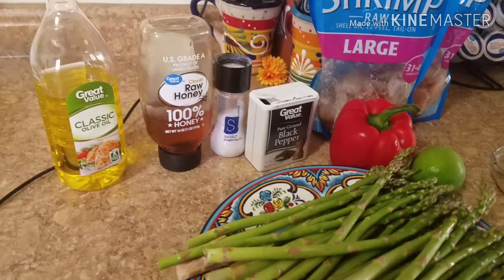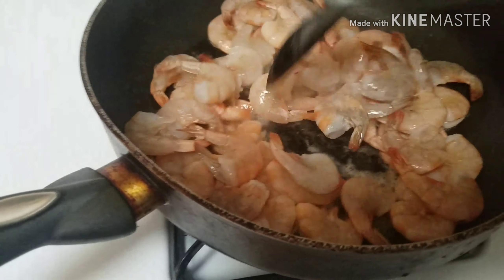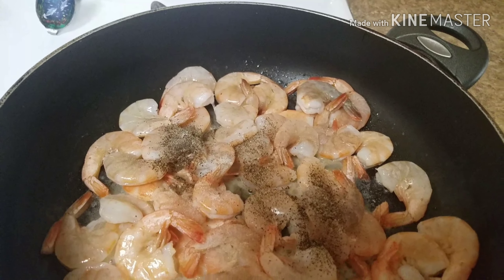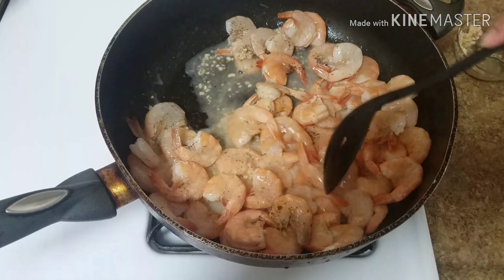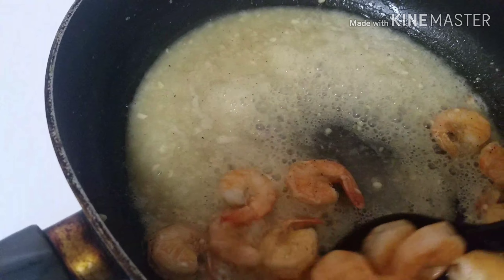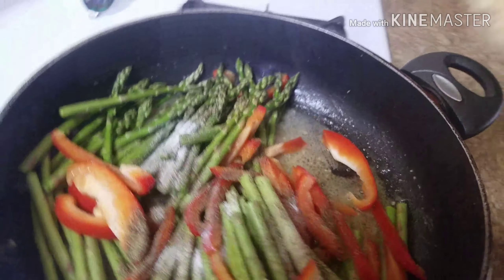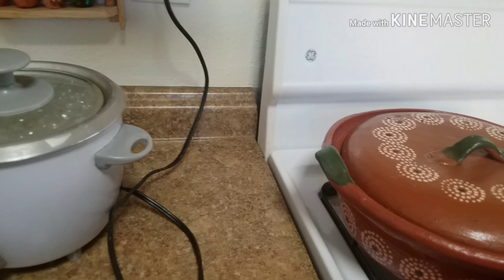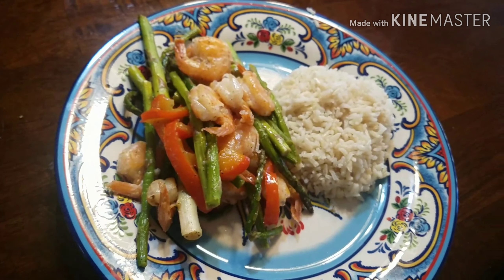Lazy Girl honey asparagus shrimp recipe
2 Bags Of Shrimp
1 Bundle Of Asparagus
5 Tbs Honey
2 Tbs Minced Garlic
1 Tbs Salt
1 Tbs Black Pepper